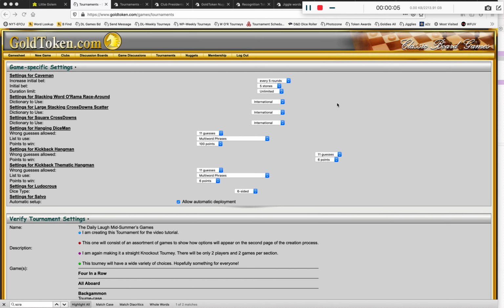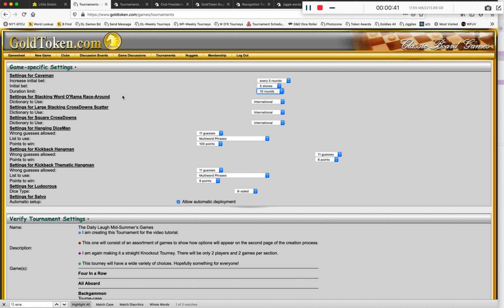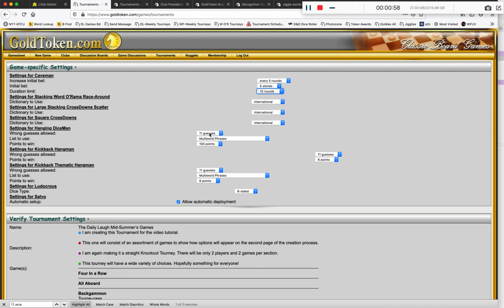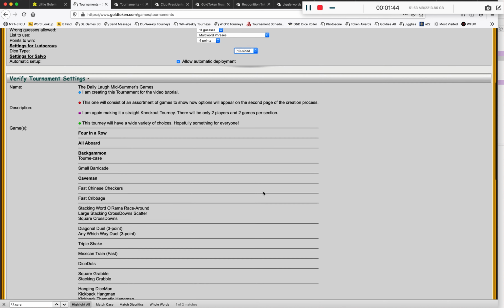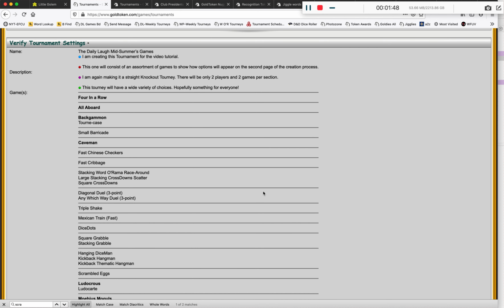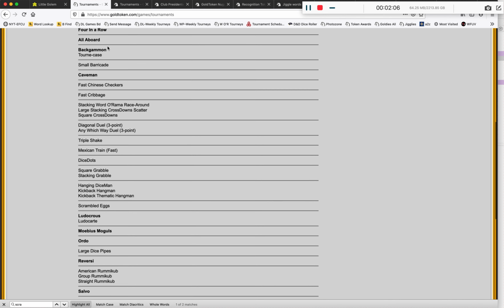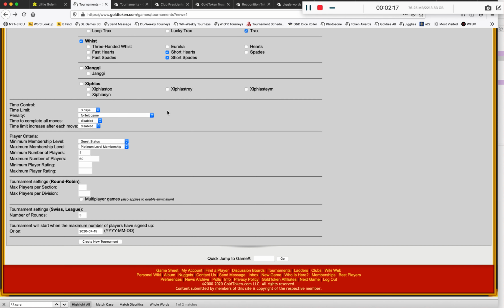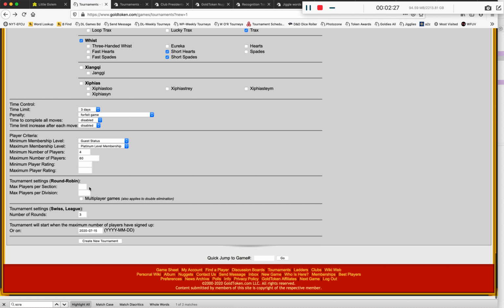Create a GT Site Run Tournament 2 Make Changes and Verify